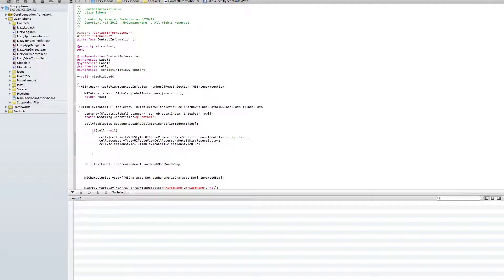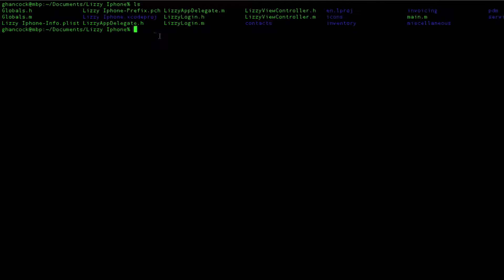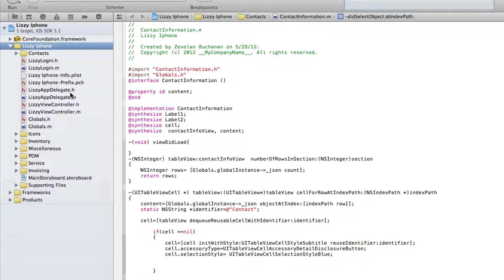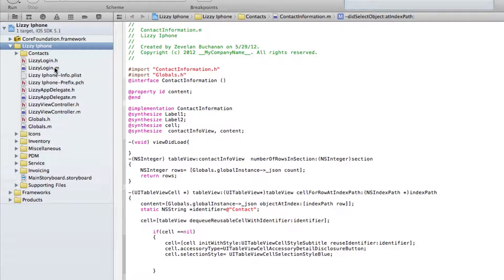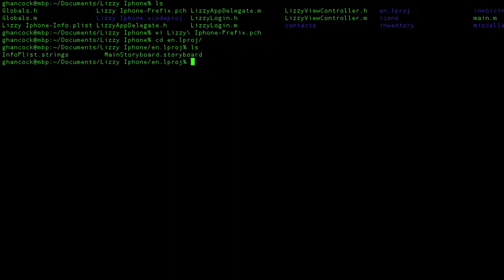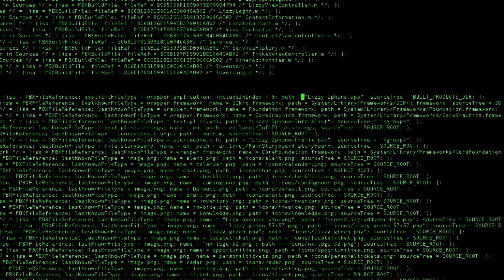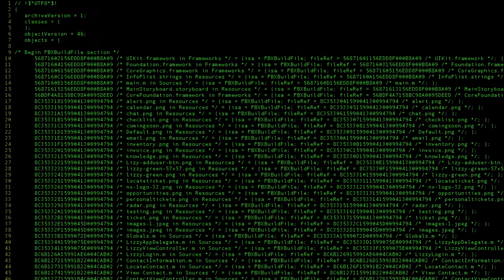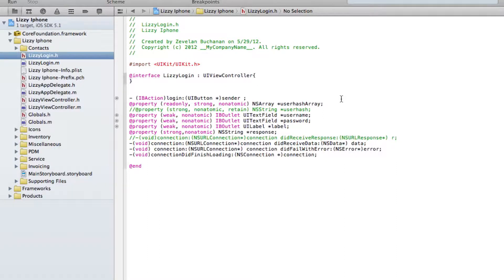001 - Organizing XCode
In this video I show how we got into a mess with our project source code directories and what I did to get things a bit more organized and cleaned up.  Along the way I show how to use XCode to group files together and keep things organized as your project continues to grow.